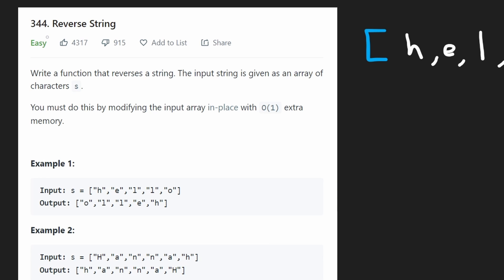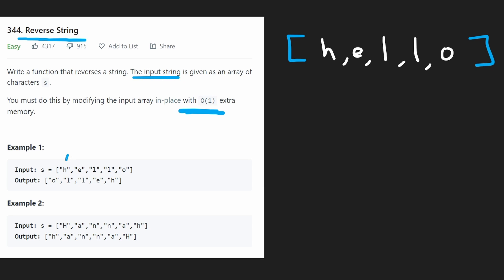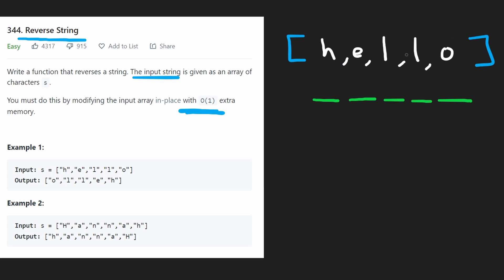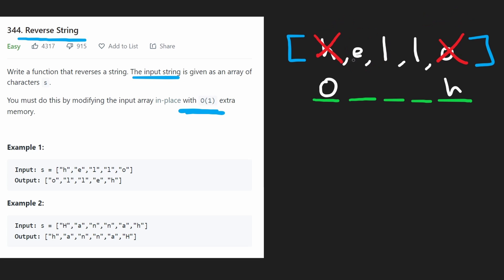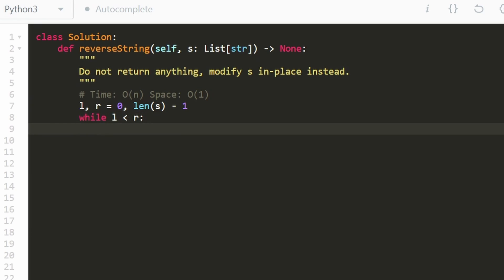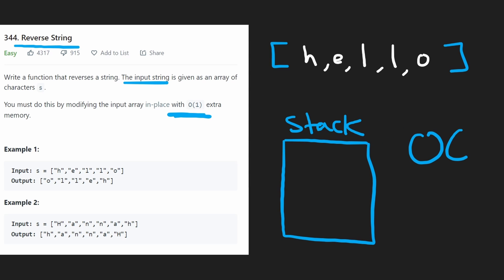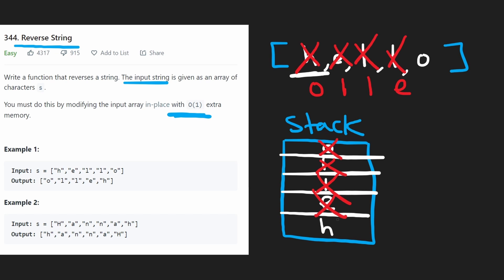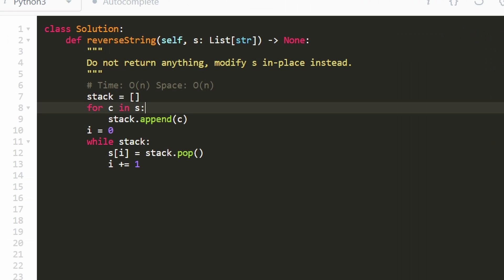Reverse String - 3 Ways - Leetcode 344 - Python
0:00 - Read the problem
1:02 - Iterative Solution
4:16 - Stack Solution
6:18 - Recursive Solution

leetcode 344